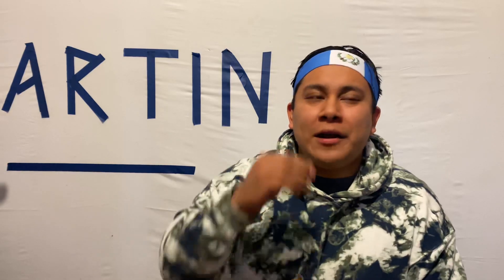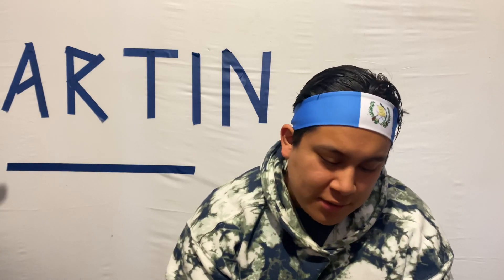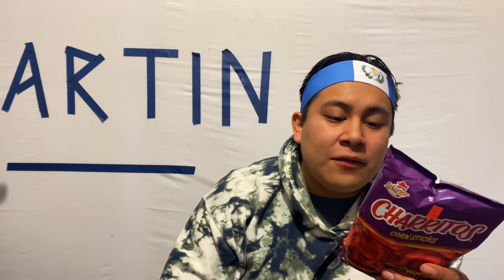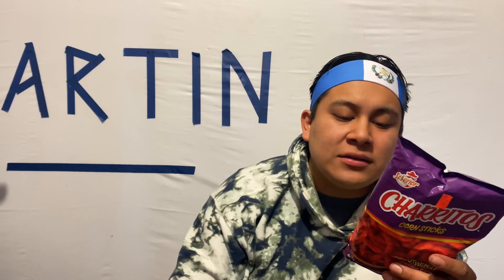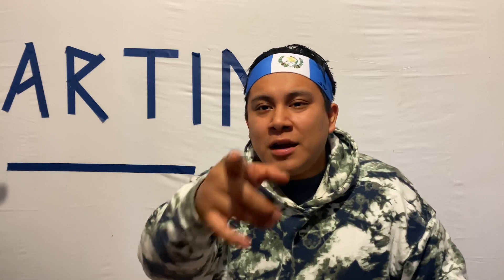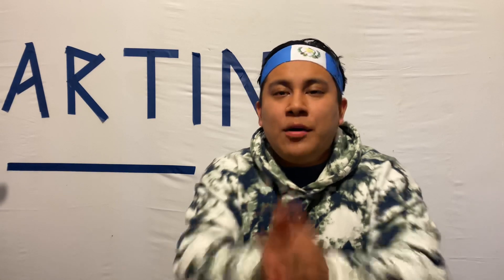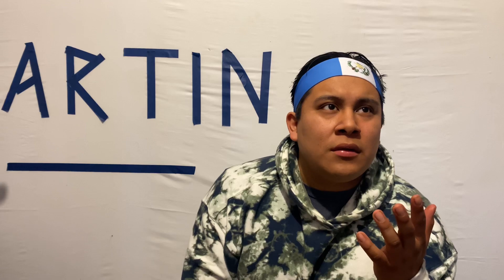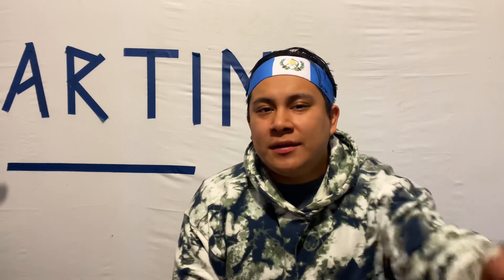Snack Time with Extremely Spicy corn sticks! Shoutout to Matty Spice, Heat my shorts, Mr.Griffin,etc